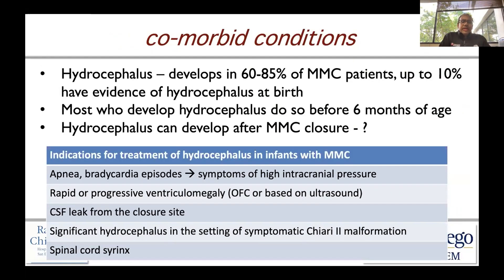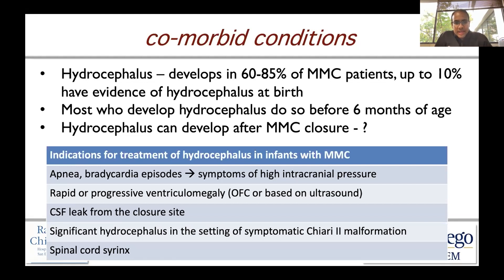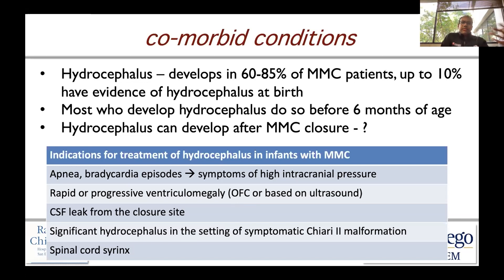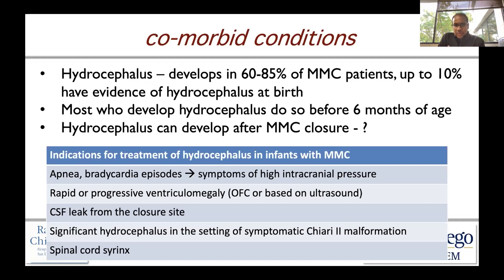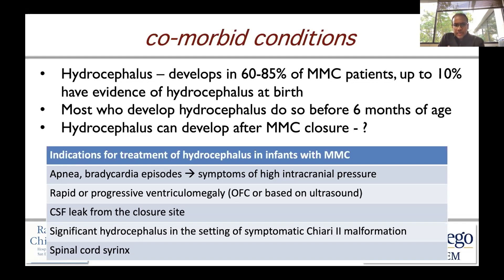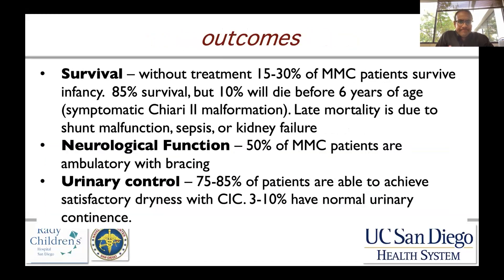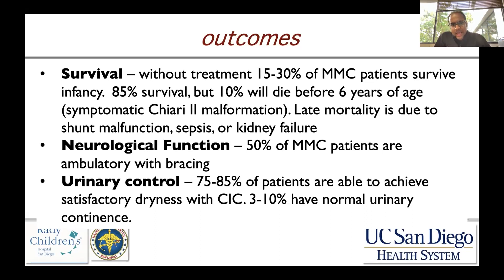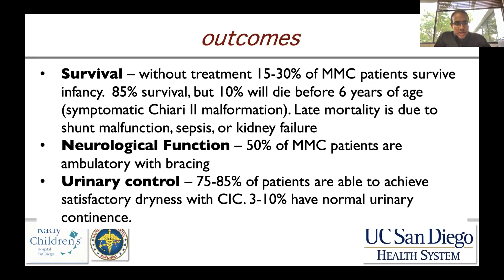Myelomeningocele Comorbidities and Outcomes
Join Dr. Vijay Ravindra, UC San Diego, as he discusses myelomeningocele comorbidities and outcomes.

About Us

Future Neurosurgeons are training today! to register for live courses